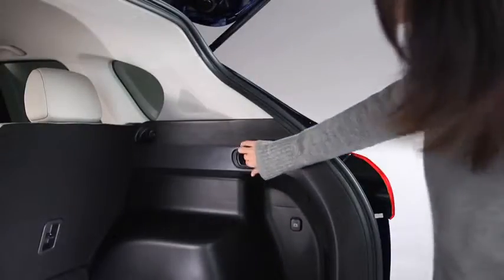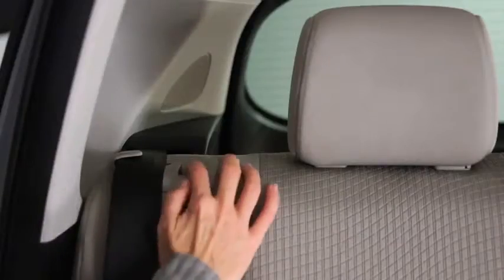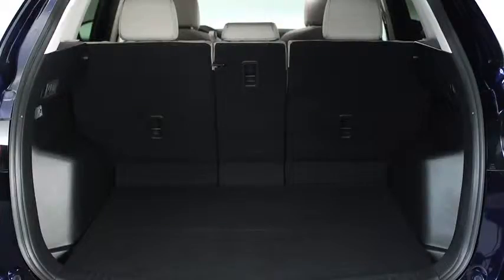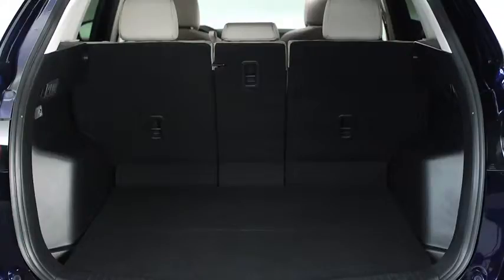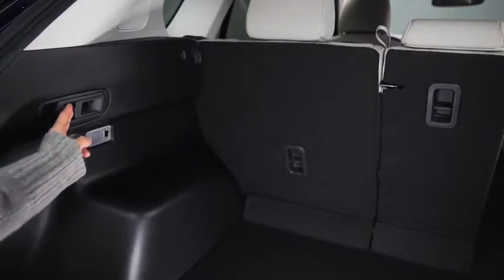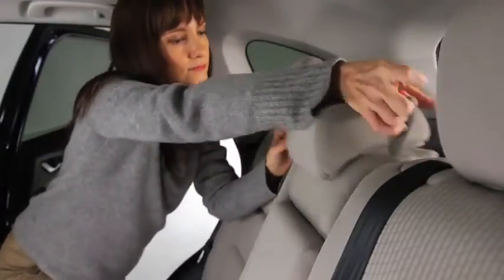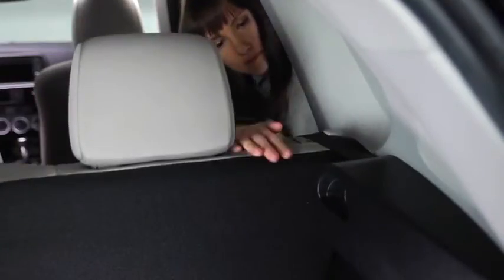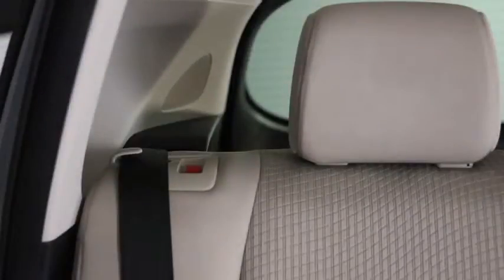2014 CX 5 — Rear Seatback 40 20 40 Mazda USA